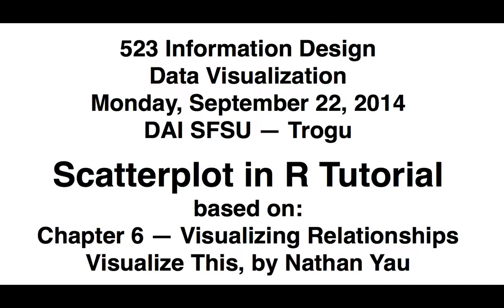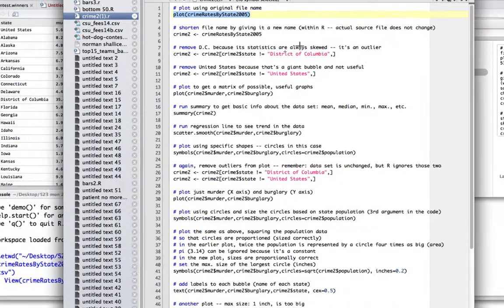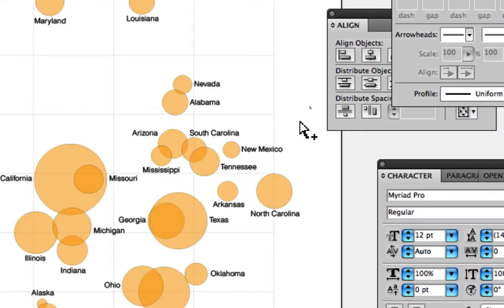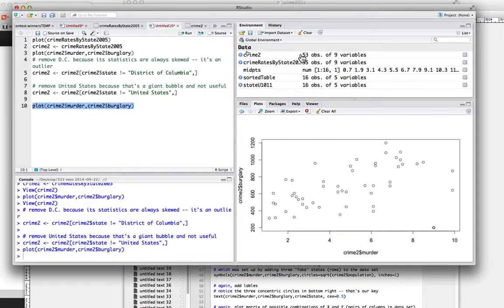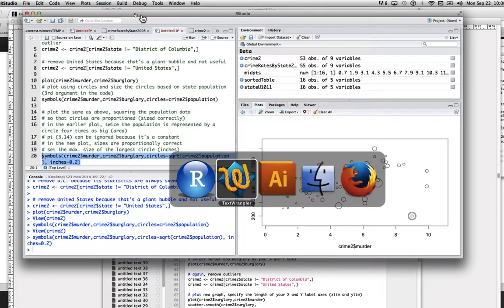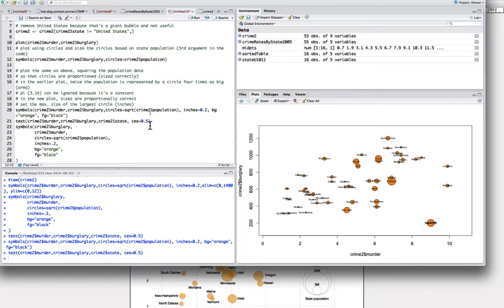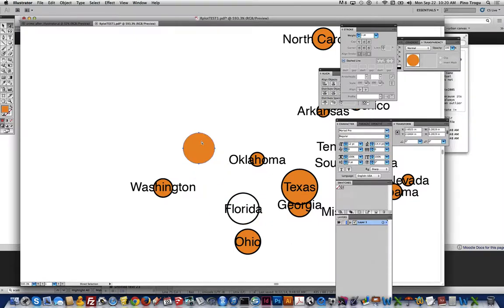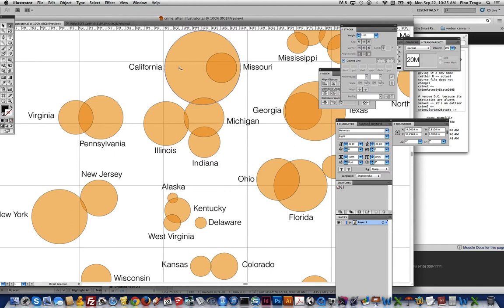Scatterplot tutorial in R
A tutorial on how to build a scatterplot graph in R and refining it using Illustrator, utilizing the crime in the US dataset described in Chapter 6 of the book Visualize This by Nathan Yau. The chapter is called Visualizing Relationships. The viewer is encouraged to consult the original book and other sources on R on the web. In the example I show how to build a key (legend) for the graph by adding fake state rows with round numbers. This technique does not work for a tree map because the new rows would change the totals in the dataset. Go to the tree map tutorial to see how I built the key in that example. The book Visualize This is used as a textbook in my Information Design: Data Visualization class at San Francisco State University. In my tutorial RStudio is used as a gentler interface for design students with minimal programming experience.